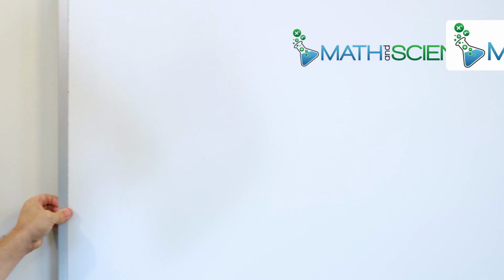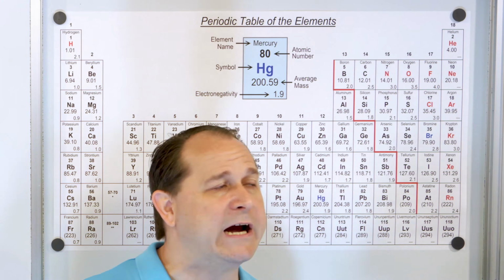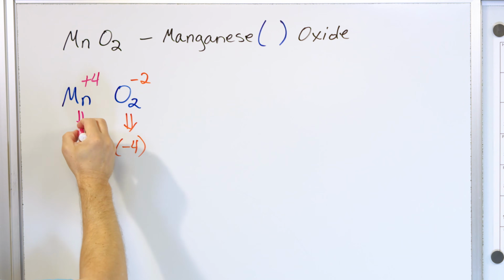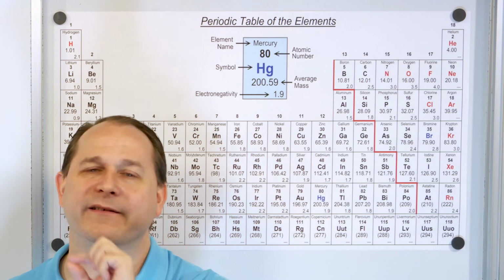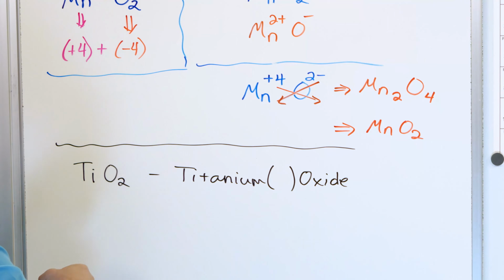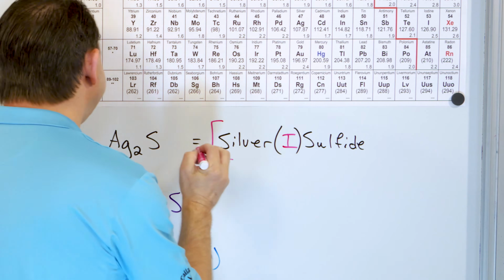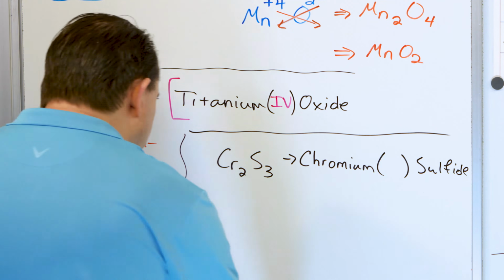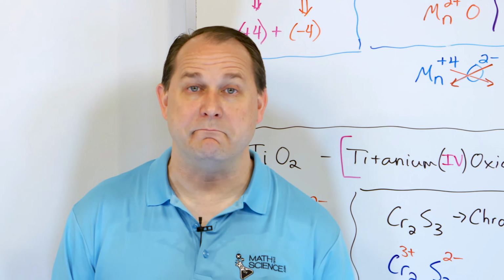Naming Ionic Compounds in Chemistry w/ Transition Metals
Naming ionic compounds with transition metals can be challenging due to the variable oxidation states that these metals can exhibit. This video provides a clear and detailed explanation of how to correctly name ionic compounds that include transition metals, ensuring you understand the rules and conventions involved.

The video begins by discussing the general principles of naming ionic compounds, including the identification of the cation (positive ion) and anion (negative ion). You’ll learn how transition metals differ from other metals because they can have more than one possible charge. The video explains how to determine the appropriate Roman numeral to indicate the oxidation state of the transition metal in the compound.

Step-by-step examples are provided to show how to apply these rules in various scenarios, such as naming compounds with metals like iron, copper, and chromium. The video also covers how to handle polyatomic ions when they are part of the compound, ensuring a comprehensive understanding of the naming process.

With visual aids and practical tips, this video simplifies the often confusing process of naming ionic compounds with transition metals. By the end, you’ll be confident in your ability to name these compounds accurately, enhancing your overall chemistry skills.